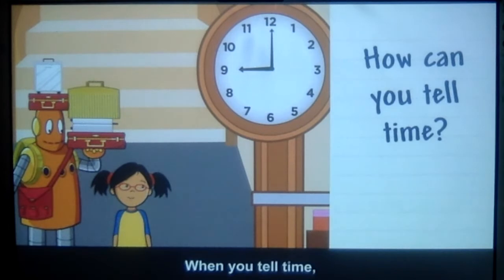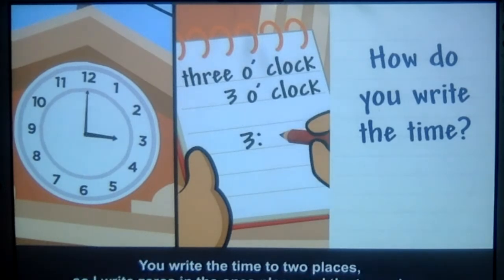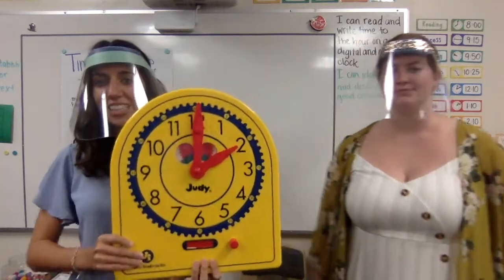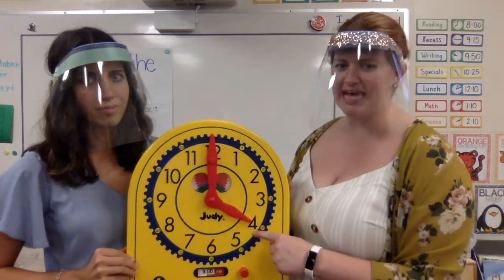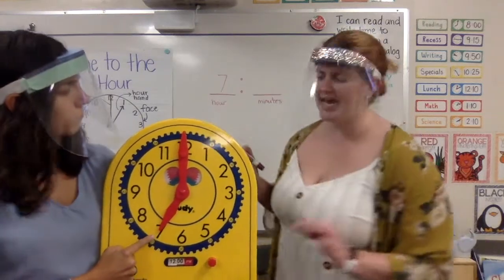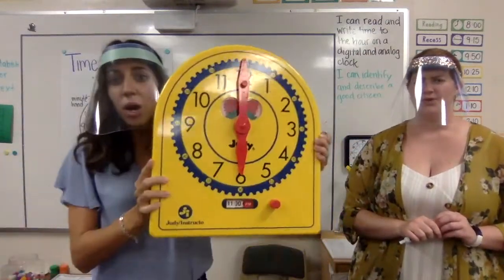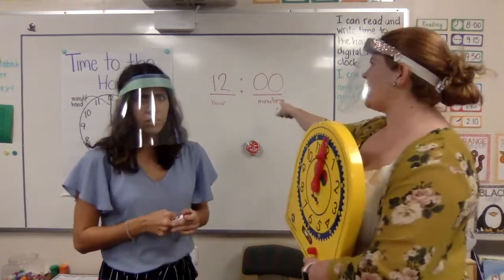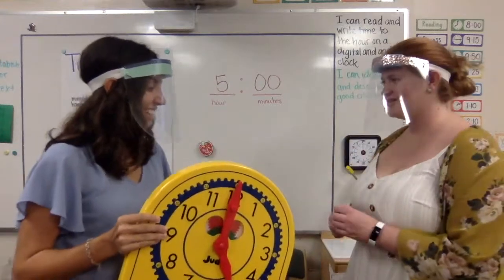Math Thursday, September 24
Telling time to the hour--reading time on analog and digital clocks.